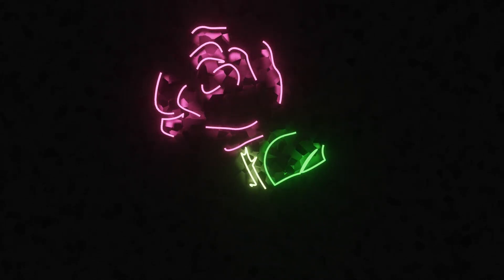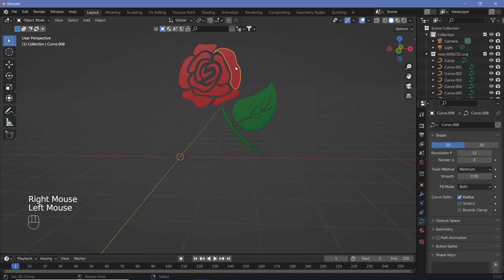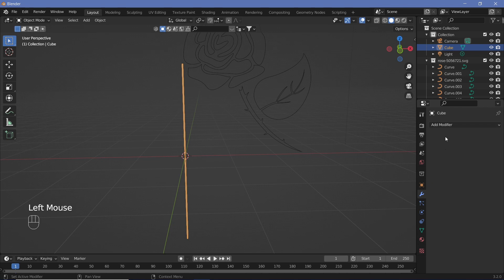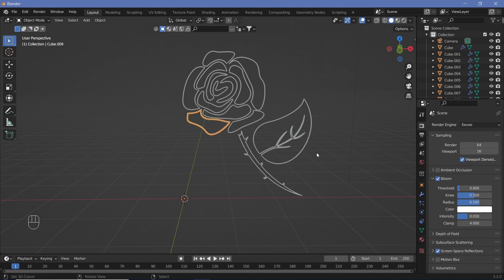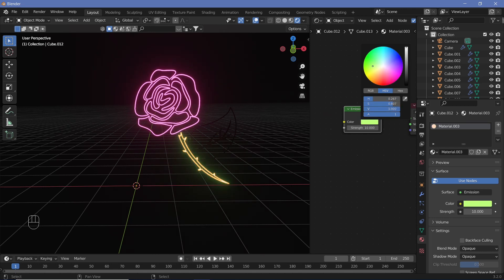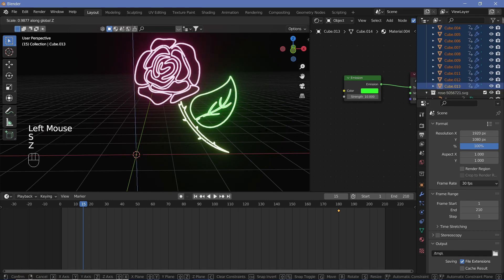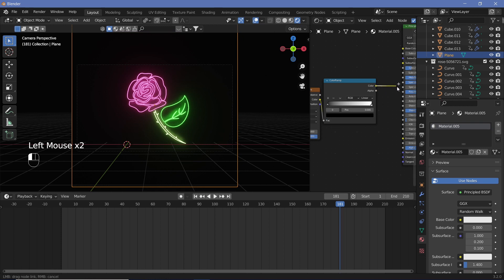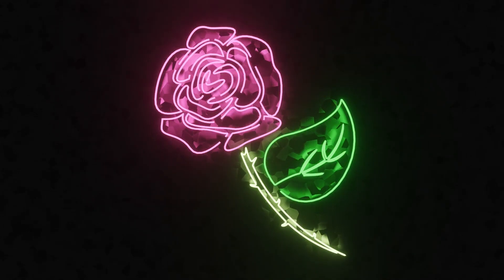Neon Vector Image or Logo Reveal - Blender Tutorial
This is a follow-up to my previous video where I taught how to create a similar effect with text. Hopefully, this video will by far increase the use cases and possibilities of what you can create with this.